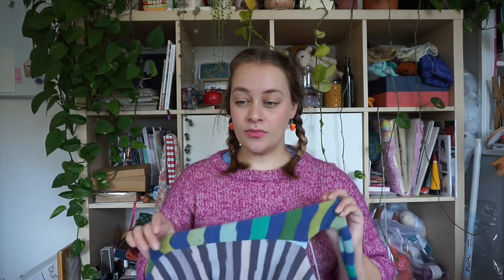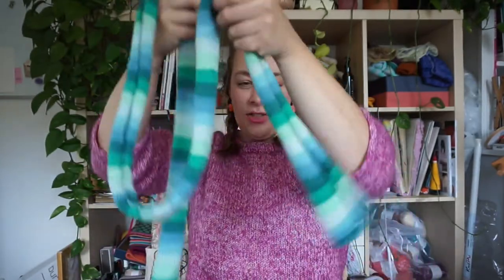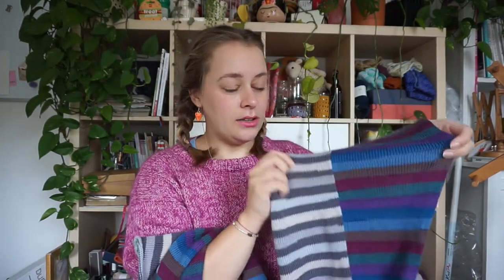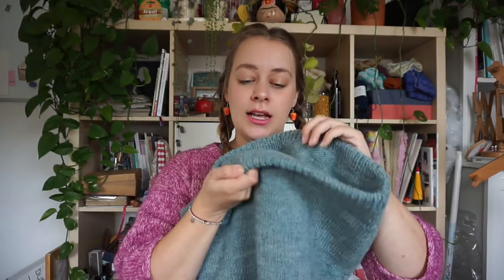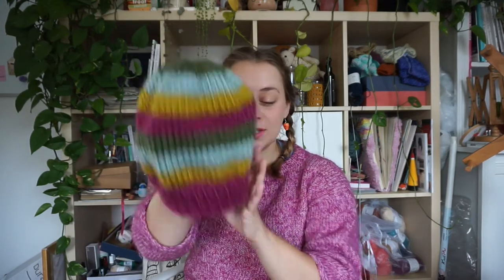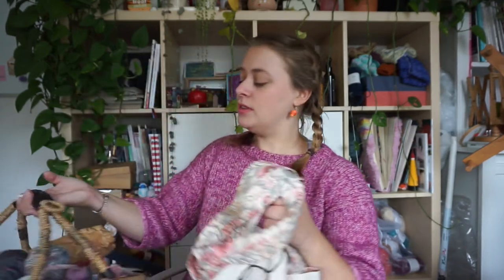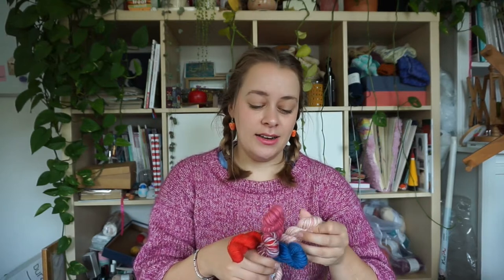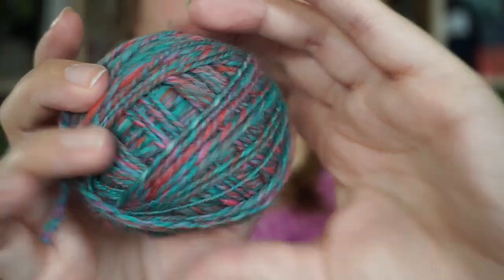New Leaf Podcast - Episode 100!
Patterns coming soon-ish:
Solaris hat (orange and yellow triangles)
Stella hat (chunky stripe hat)
Colourwork Sampler Blanket

Mentions:
I'm using Scheepjes Downtown yarn for the machine knit blanket
Cooper Socks by Alexa Boonstra - Amilishly on IG